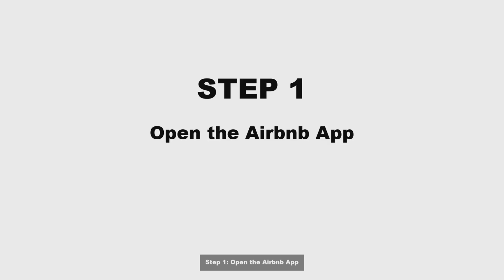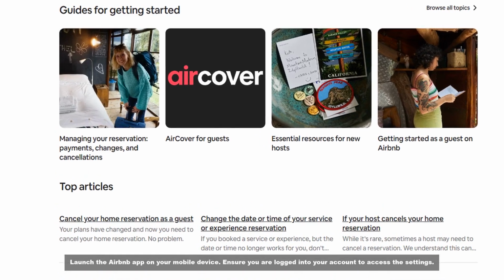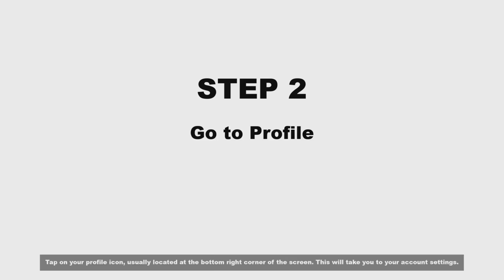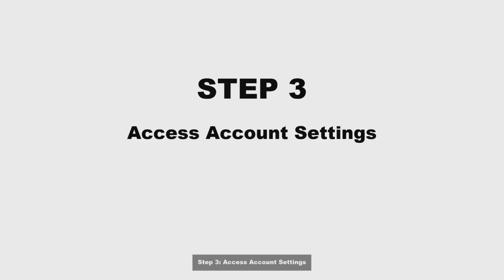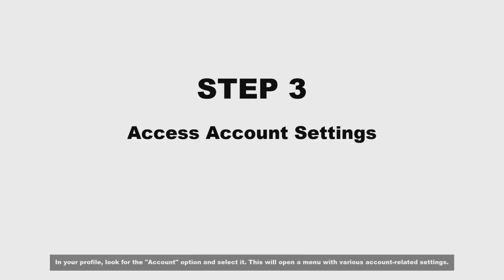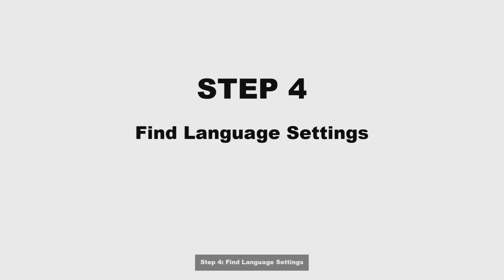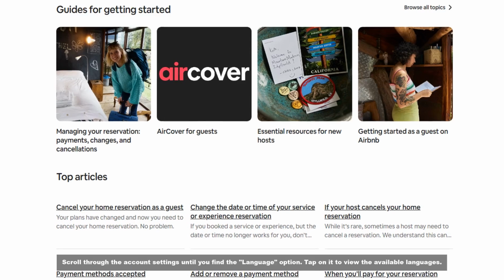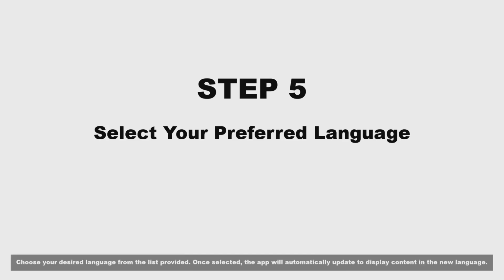How To Change Language In Airbnb APP 2025 (2026)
In this video, we will guide you on how to change language in Airbnb APP 2025. Whether you're traveling or just prefer a different language, this quick tutorial will help you navigate the settings easily.